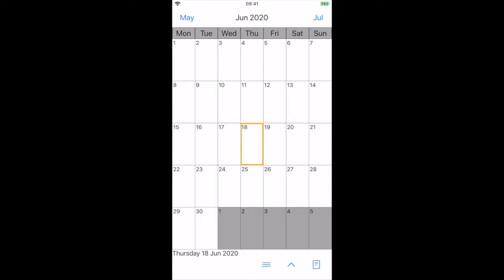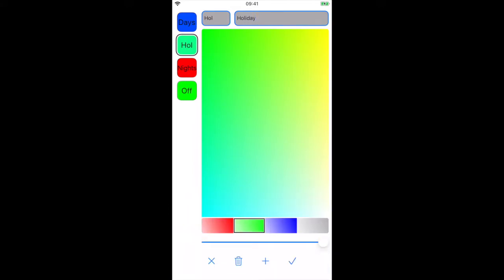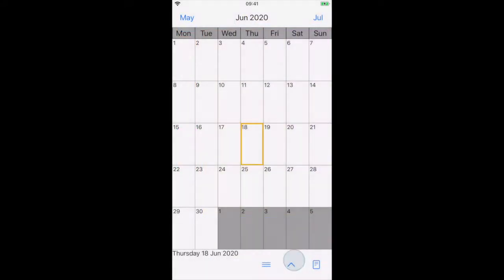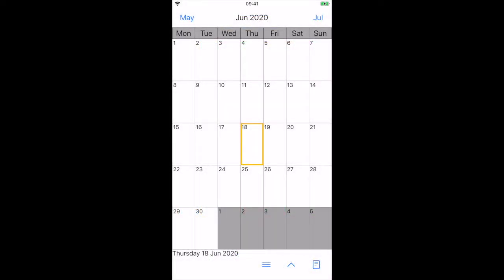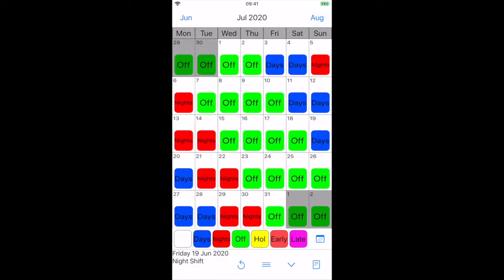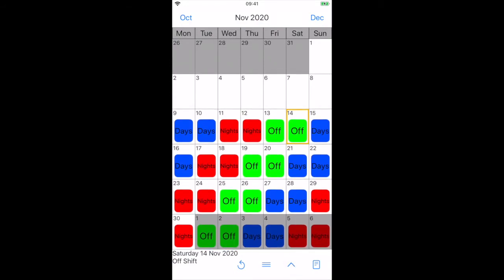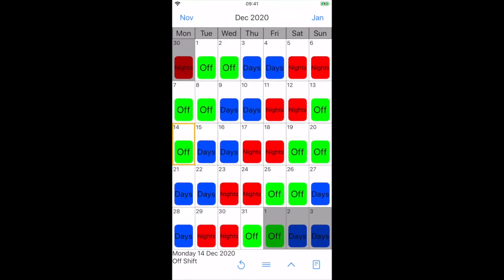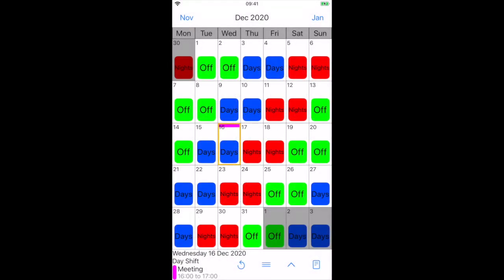Shift Work Calendar iPhone Tutorial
This tutorial demonstrates how to quickly setup Shift Work Calendar by showing how to:

Create Labels
Construct a Shift Pattern
Copy a Shift Pattern from the Calendar
Apply the Shift Pattern to the Calendar
Apply a Label to a range of dates
Create Events
Show Public Holiday
Show Payday